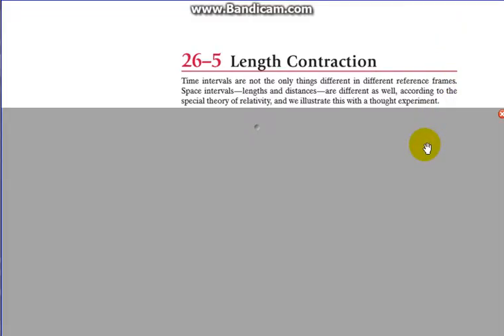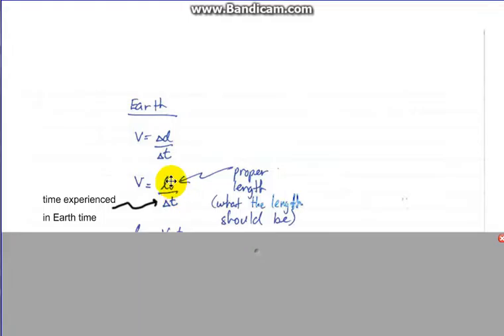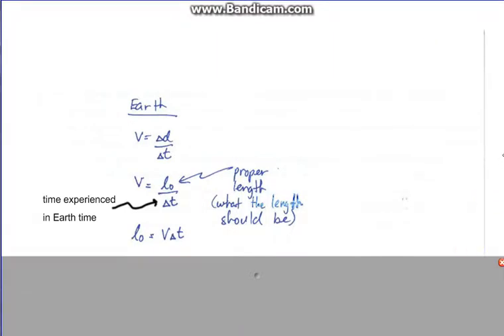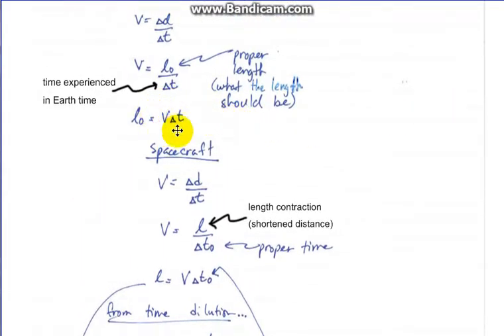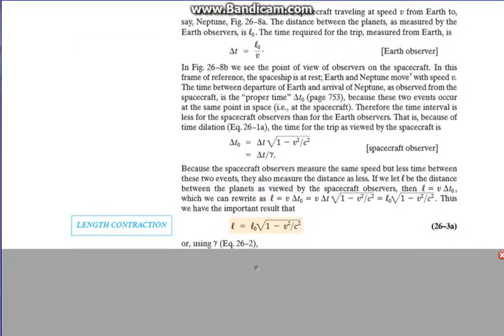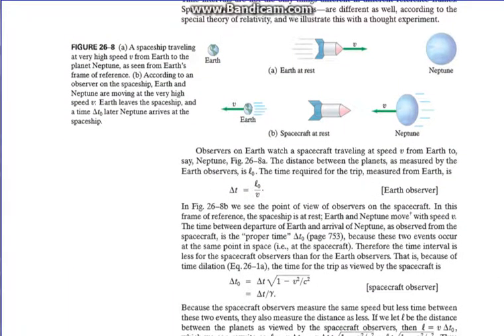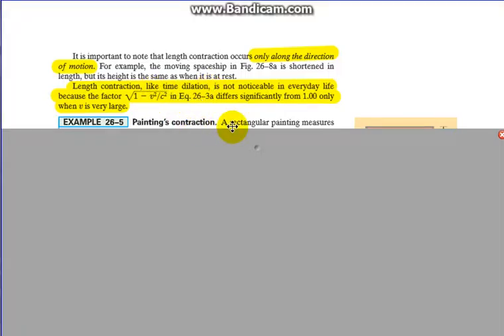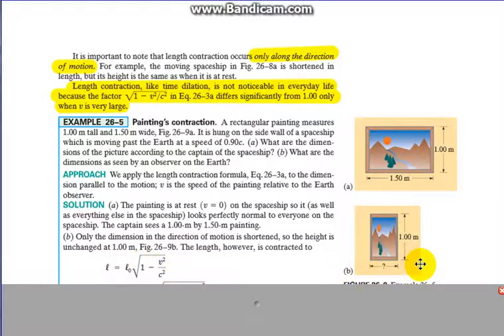26 5 Length Contraction PI